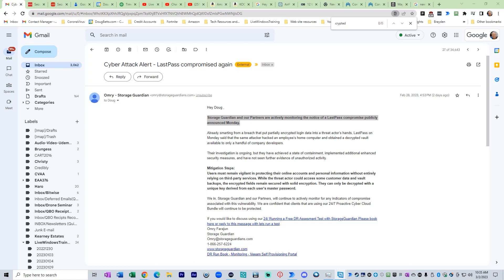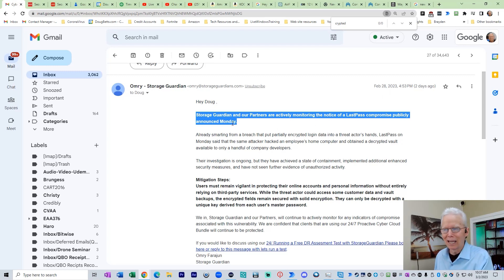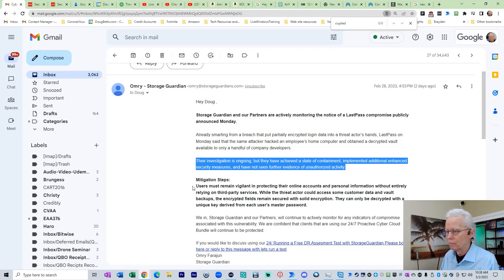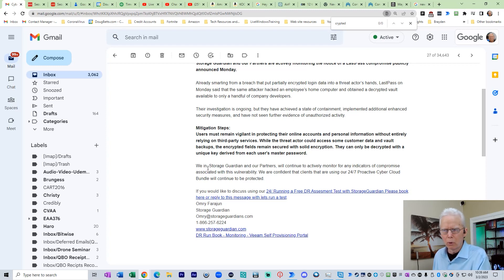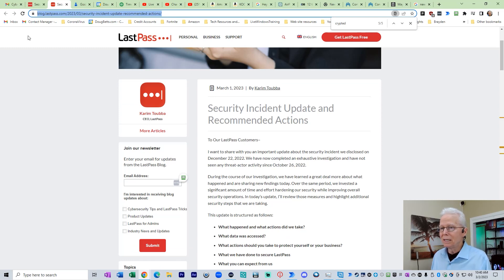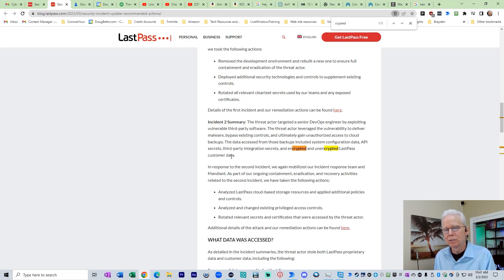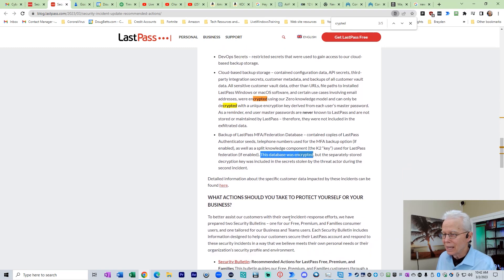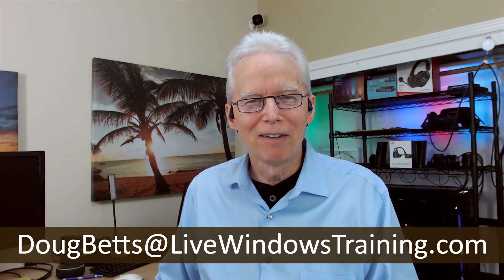Vultures Attacking LastPass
About Supporting My YouTube Channel:

You are supporting my channel with any of the following:
1. Participate during live streams in the chat room using a friendly demeanor.
2. Make comments on videos using a friendly demeanor and click like.
3. Join open Zoom sessions during live streams especially with your camera on.
4. Respond in a helpful way to other people's comments.
5. Watch my videos soon after they are published.
6. Use the YouTube Clip feature to share small portions of my videos to social media.